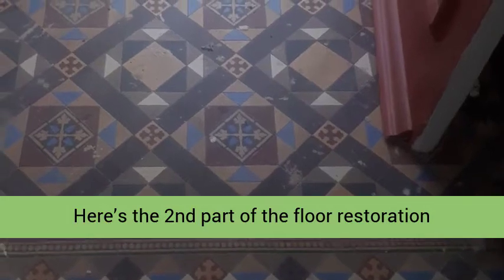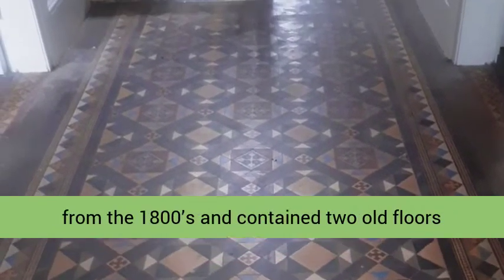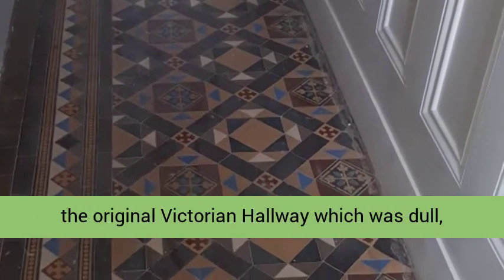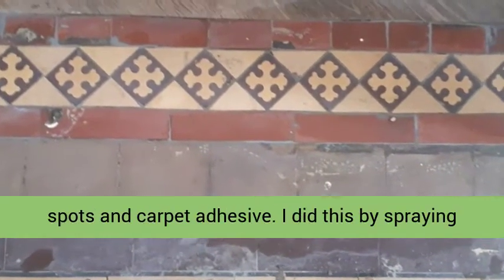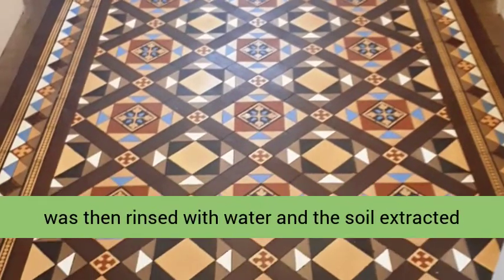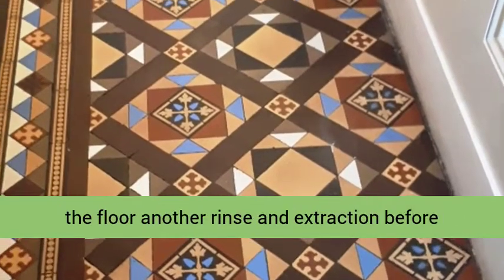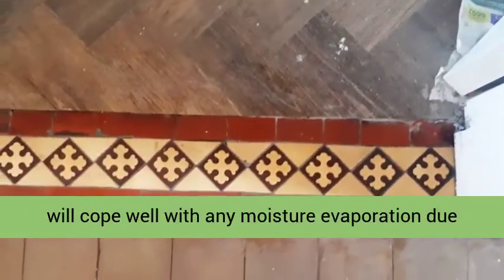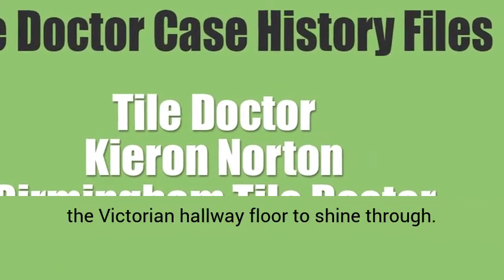Restoring Victorian Tiled Hallway Floor in Harborne Part 2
Here’s the 2nd part of the floor restoration work I did for a property developer last year in Harborne, this time detailing the renovation of the Victorian tiled hallway floor. I must credit the builder for engaging me on this project as many builders would attempt this work themselves, rather call in a professional, which often leads to a less than desirable result.

The house dated from the 1800’s and contained two old floors that needed restoration. I didn’t want to trample over a recently renovated hallway floor whilst rebuilding the old Quarry tiled floor in the front room so naturally I addressed that first. If you missed the first post detailing its restoration you can find it here: Victorian Quarry Tiled Floor Restoration in Harborne

Once the front room restoration was complete, I moved onto the original Victorian Hallway which was dull, dirty and needed some tiling work around one of the door thresholds.

Cleaning and Repairing a Victorian Tiled Hallway Floor
The Victorian Hallway needed to have a threshold restoring, luckily the builders had kept the original tiles. Firstly, the space below the tiles needed to be filled with quick drying cement. The tiles were then re set and grouted.

Next issue was to tackle the paint spots and carpet adhesive. I did this by spraying the surface of the tile with a strong solution of Tile Doctor Remove and Go and after leaving to for ten minutes to soak in and soften the glue and paint. I was then able to carefully scrape of the glue and paint with hand scrapers.

The floor was then deep cleaned with a 200-grit diamond pad on a weighted rotary machine. The edges and corners were done by hand with diamond blocks. The floor was then rinsed with water and the soil extracted with a wet vacuum.

Last stage of the cleaning process was to give the floor an Acid Wash with Tile Doctor Grout Clean-Up to further clean up the floor and neutralise any efflorescent salts that may have been present in the tiles. Efflorescence can be a big problem for old floors like these which don’t have a damp-proof membrane. I gave the floor another rinse and extraction before leaving for the day and left the floor to dry out overnight.

Sealing a Victorian Tiled Hallway
On return both the floors were checked for moisture with a damp meter to ensure they were dry. The readings were good, so I proceeded to start the long process of applying the sealer. On this occasion I chose Tile Doctor Colour Grow sealer, main reasons being its fully breathable so will cope well with any moisture evaporation due to there being no damp-proof membrane also its really good at bringing out the colours in the tiles. Three coats were applied, allowing each coat to dry before applying the next. I then buffed off any excess with a white pad.

The new sealer really brought the Victorian tiles to life and allowed the colour and geometric patterns in the Victorian hallway floor to shine through.